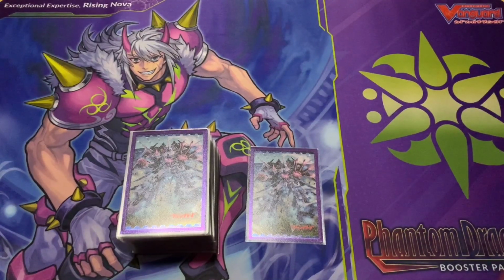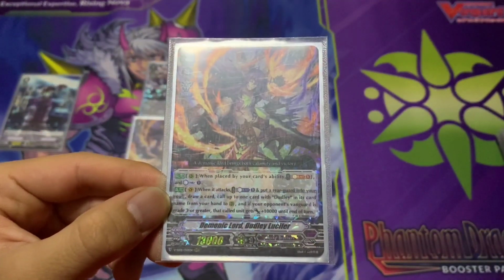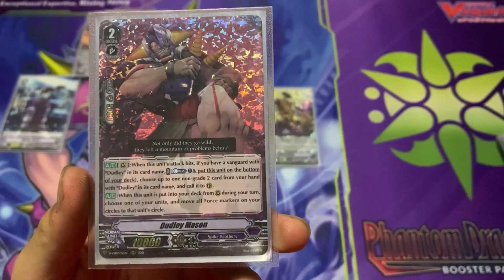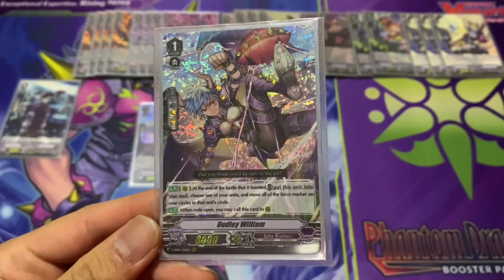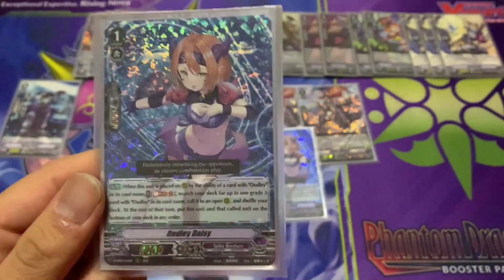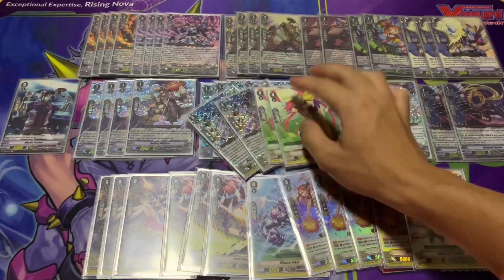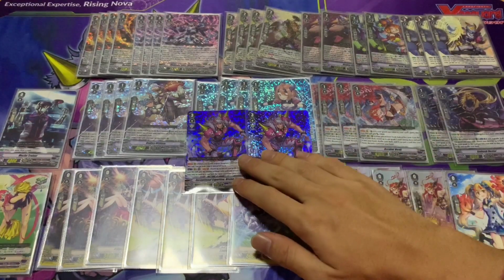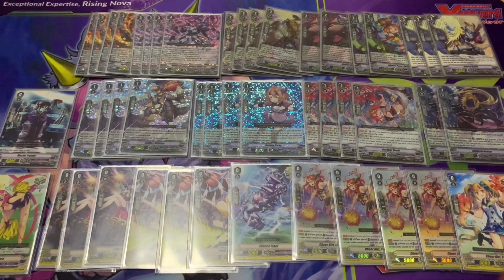Neo Crush Rush! Cardfight Vanguard V Premium: Spike Brothers Dudley Emperor Deck profile+discussion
Hey Miracle Fighters, it’s Pton, and welcome back to the Team Miracle 4 channel!

It’s been a while since I’ve done one of these, but with the recent release of Clan Collection Volumes 1 and 2 in the English format, I just can’t not do a deck profile for one of my new decks!

Today, I have for you guys a deck profile and discussion for one of my favourite clans and deck, the Spike Brothers Dudley Emperor deck!

This deck is built around the new boss unit for Spikes, the Demonic Lord, Dudley Emperor, who has finally arrived in V Premium!
Now, Dudleys can finally become their own focused deck by combining Clan Selection and Clan collection cards!

The Dudley Emperor Deck focuses on multiattacking with high numbers. Make five attacks every turn from turn 3 onwards by increasing the power of your attackers and removing the, from the field to make space for other units!
The deck plays similarly to Dudley Emperor’s OG playstyle, and its super aggressive!

Charge through your opponent’s defences without stopping!
Neo Avalanche Crush Rush!

Introduction: 0:00
Grade 3s: 1:20
Grade 2s: 06:47
Grade 1s: 15:54
Triggers: 26:00
Alternatives: 33:50
Final thoughts: 37:07